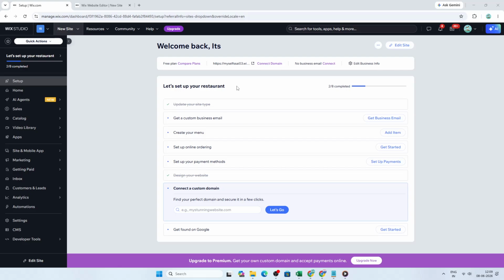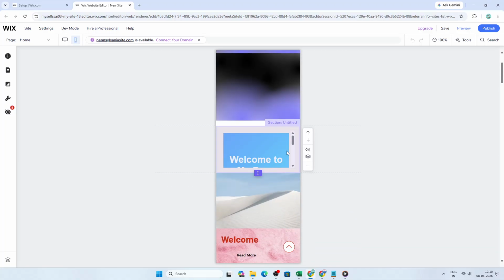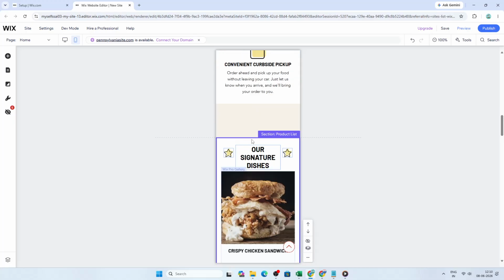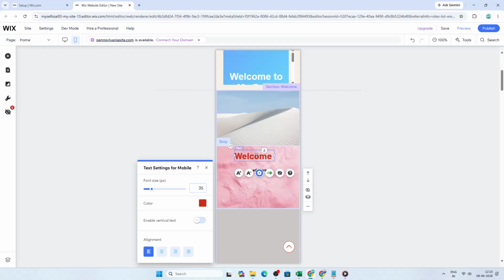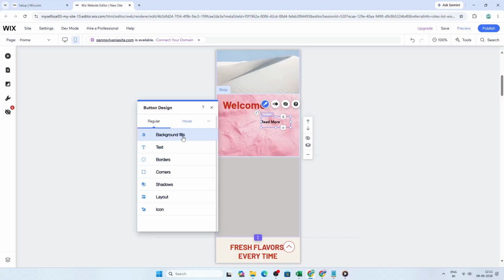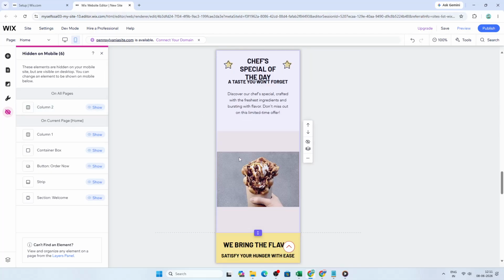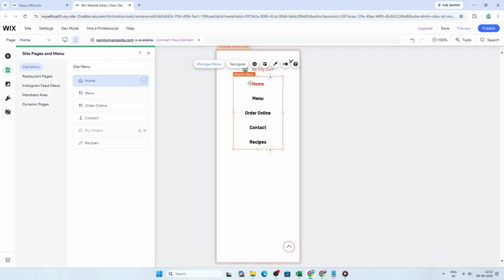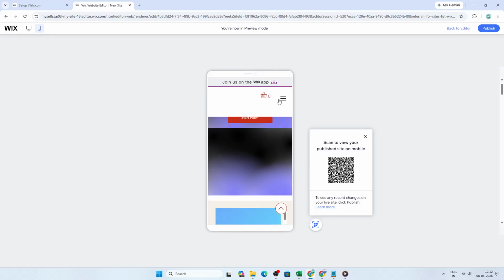How To Make A Wix Website Mobile Friendly (Updated)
Learn how to make a Wix website mobile friendly with this updated step-by-step tutorial. If you are using the Wix website builder, optimizing your site for mobile SEO and user experience is crucial for ranking higher on Google and keeping visitors engaged.